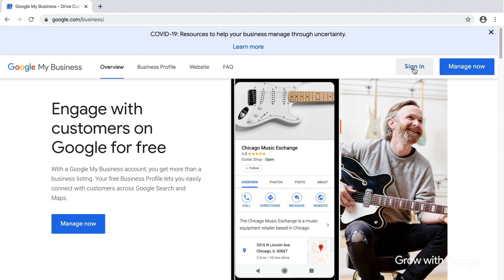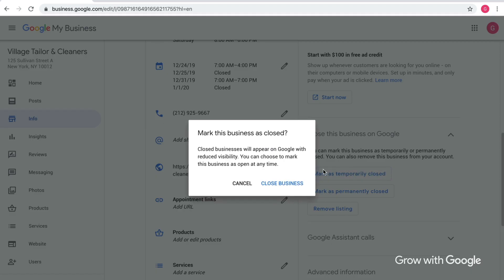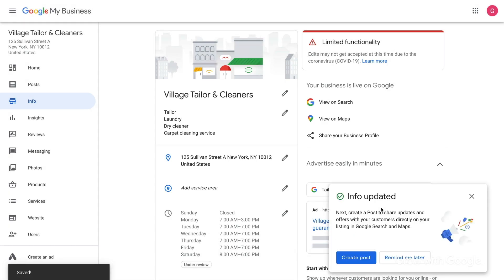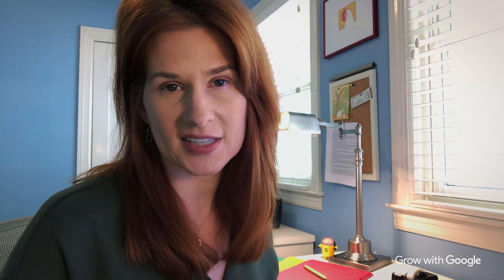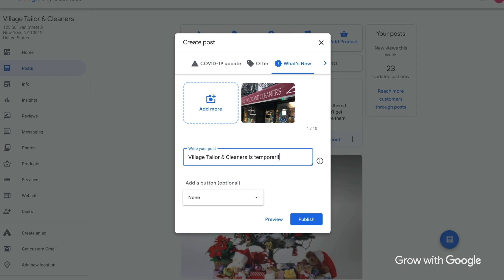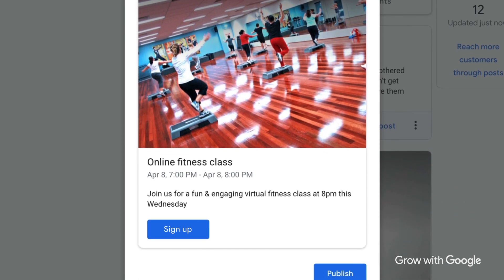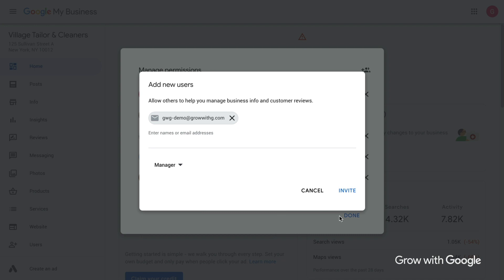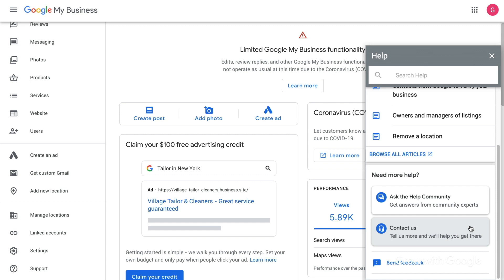Keep Customers Informed with Google My Business｜Small Solves | Grow with Google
Google My Business can help you share important information with your customers during this unprecedented time. Learn how to update your Profile, use Posts to communicate, and add remote managers to your account in this SmallSolves tutorial from GrowWithGoogle.

1:20 Update your Profile, including hours, temporary closure, or service changes.
2:24 Use Posts to communicate new information, call out special offers, or delivery options.
4:22 Add additional remote managers to your account.
5:27 Find answers to your Google My Business questions.

About Grow with Google:
Grow with Google is your source for training and tools to help you grow your skills, career, or business. Whether you’re taking steps to find a job, start a new career, or expand your business, our Grow with Google experts are here to offer you tips and advice to help you achieve your goals.